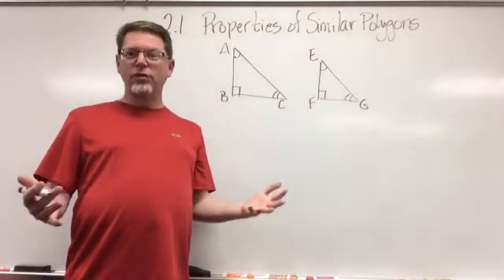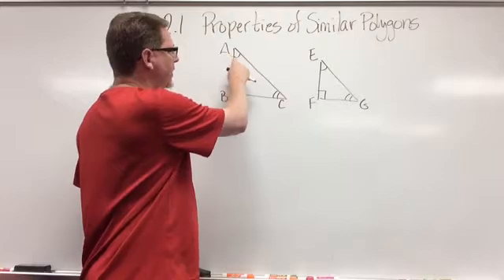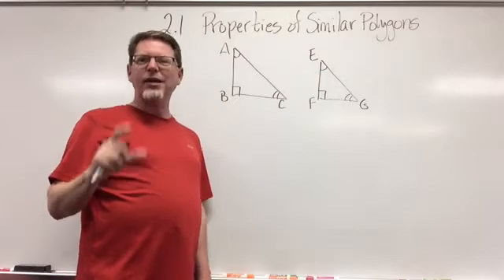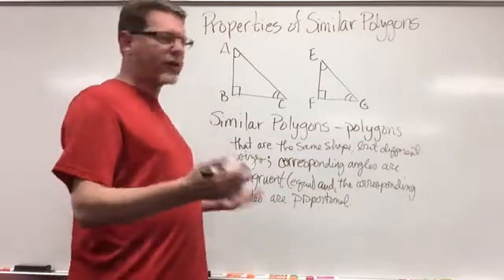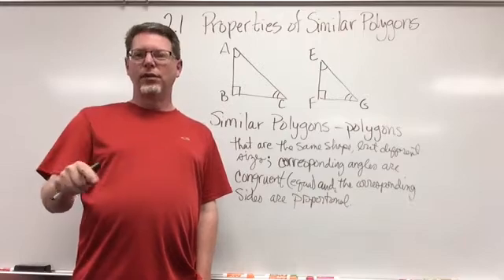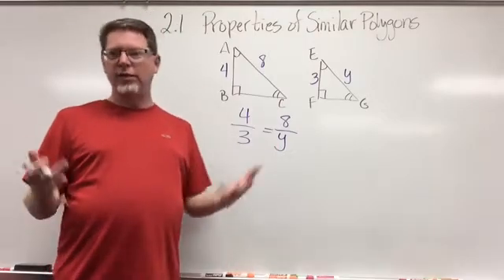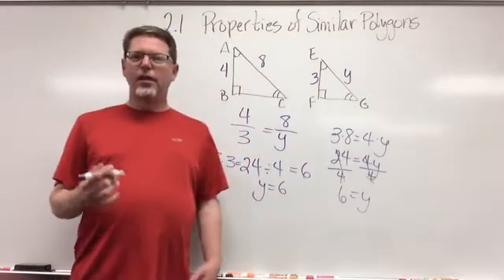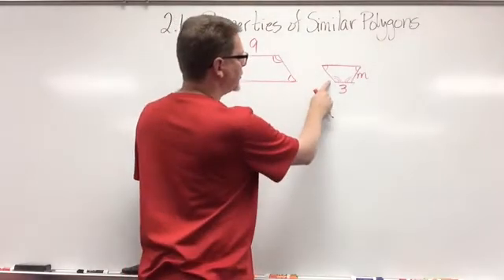Properties of Similar Polygons